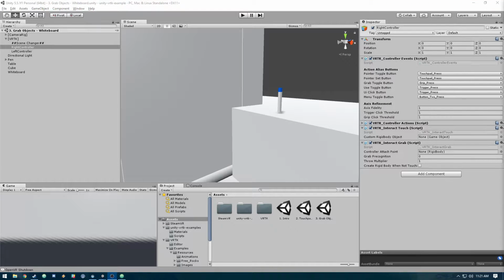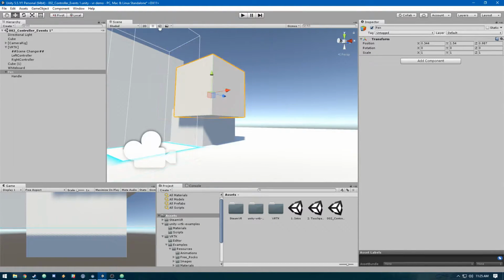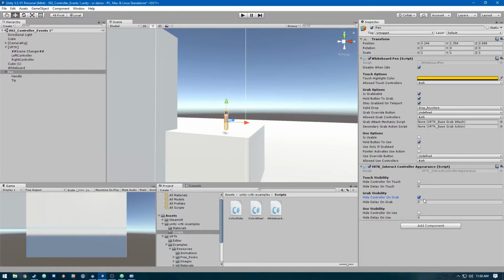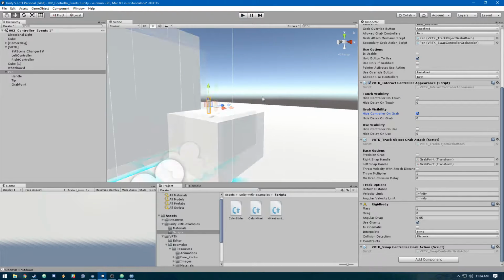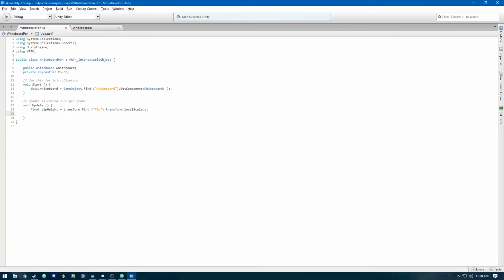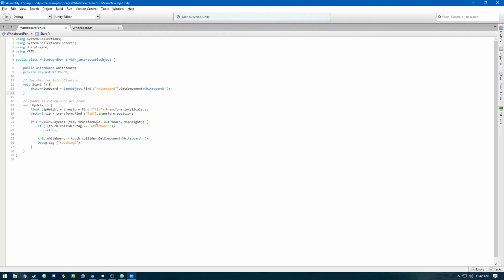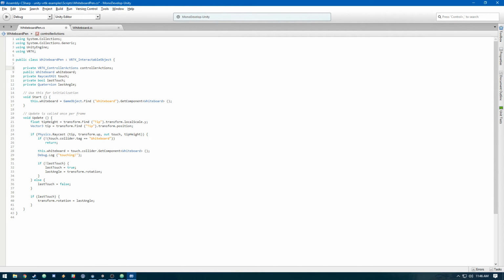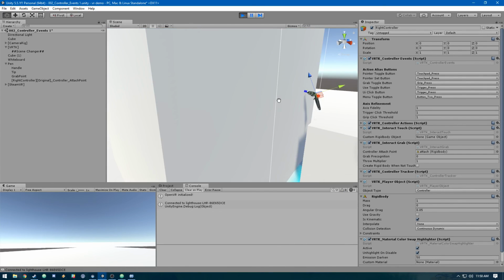Building a Whiteboard Pt. 1 | Unity VR Tutorial (VRTK) #3